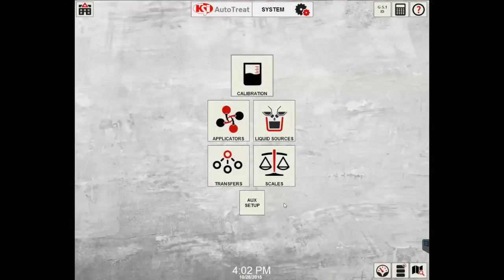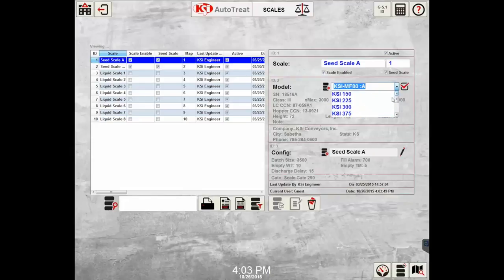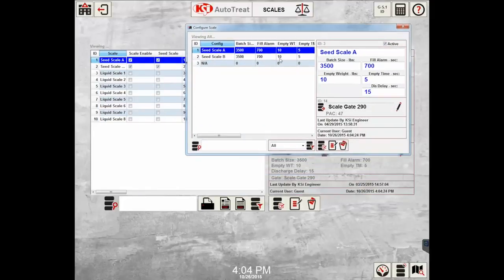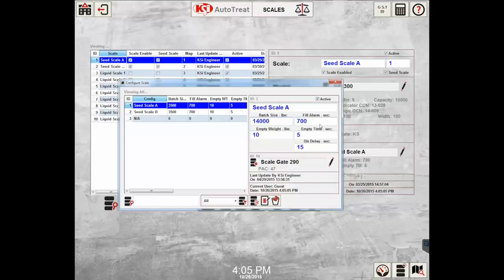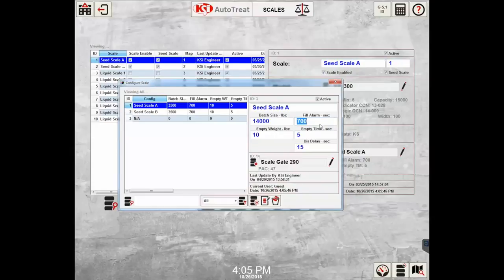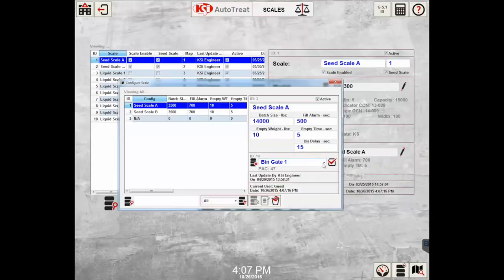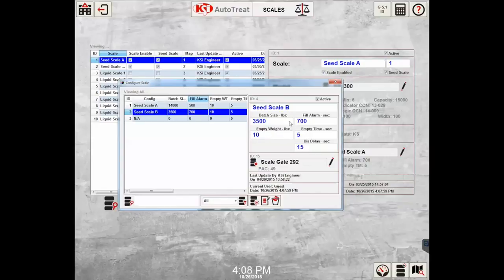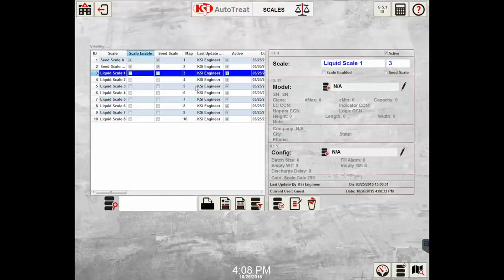V4.2 - 2.3 Scale Setup